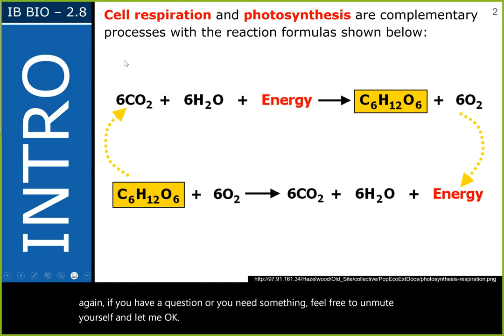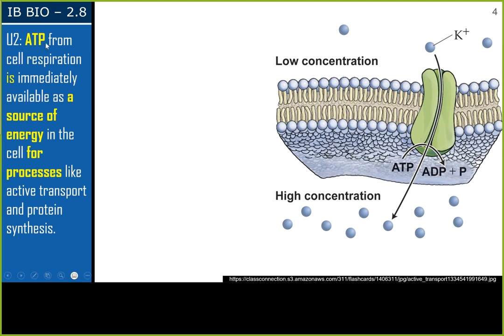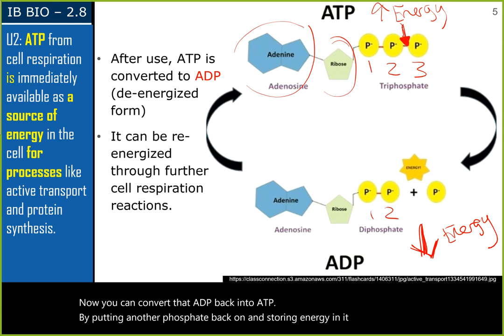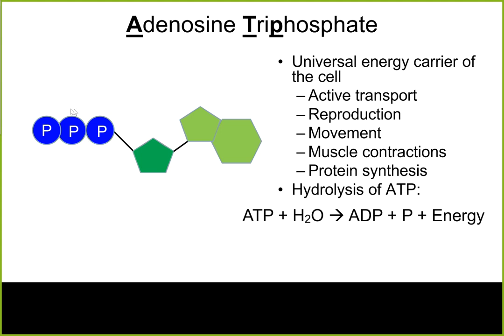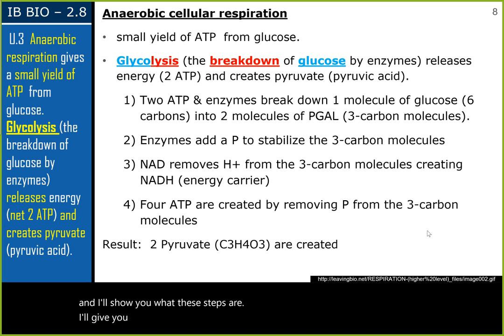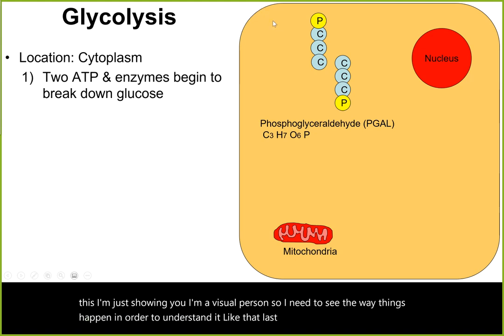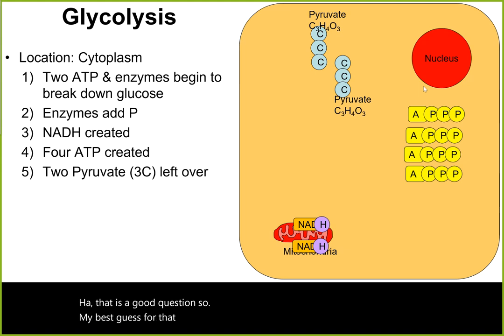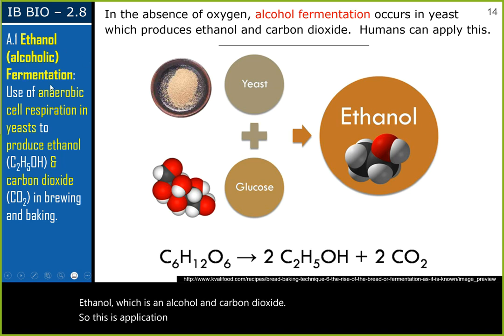2.8 Respiration Part 1